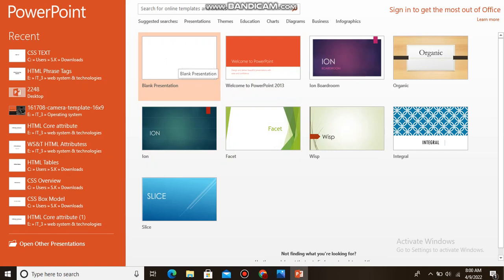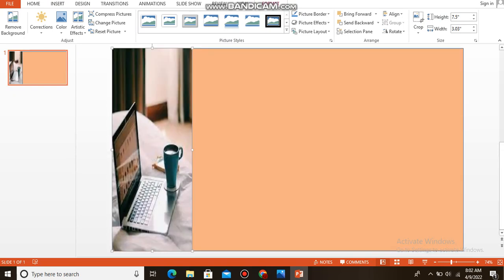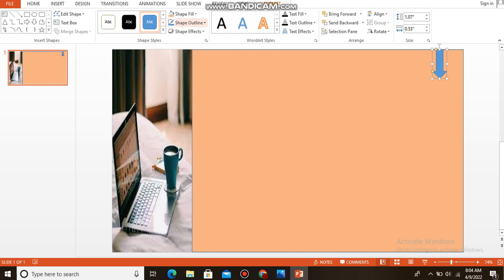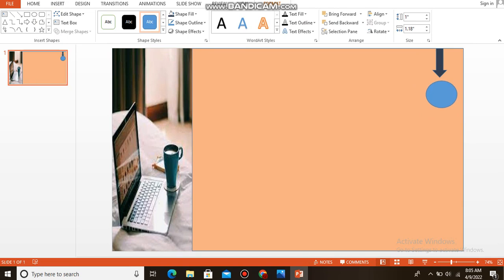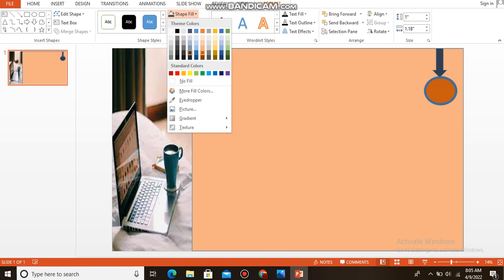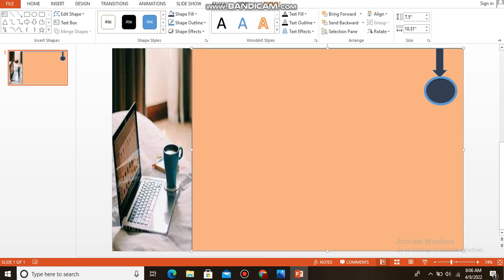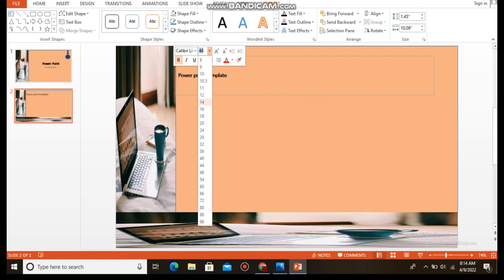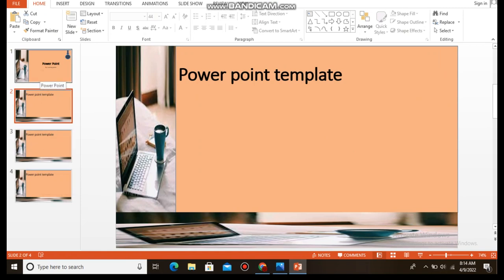how to make beautiful power point template itself